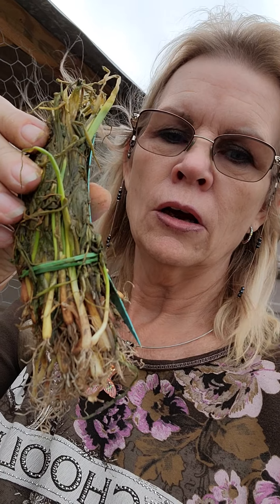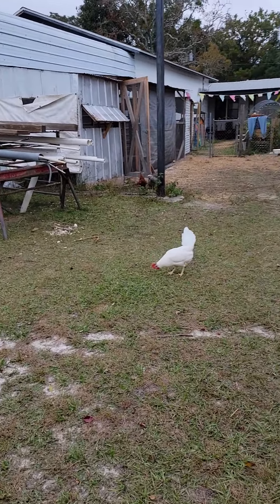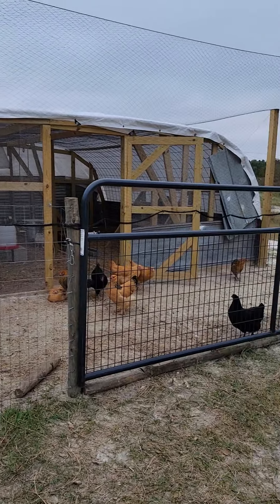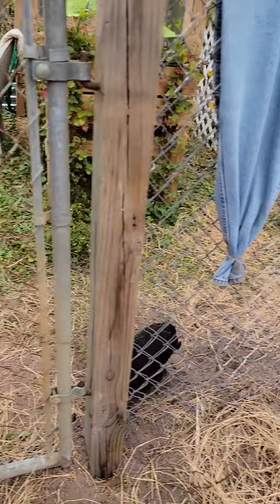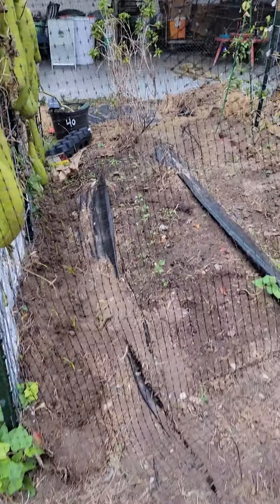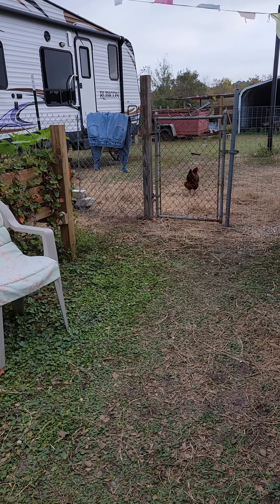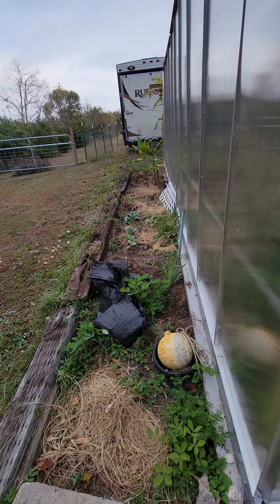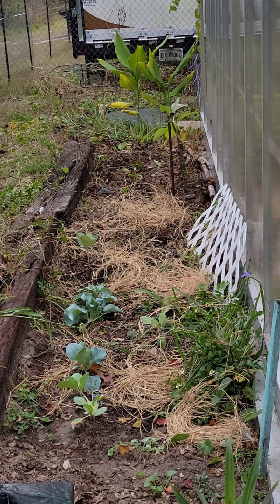Texas Legends from Dixondale Farms!